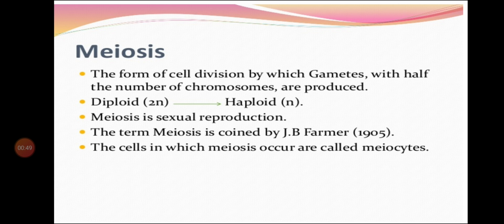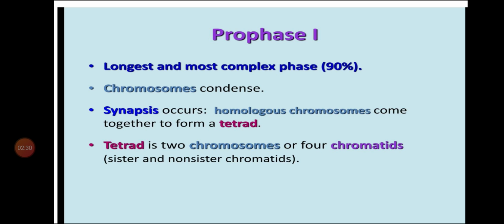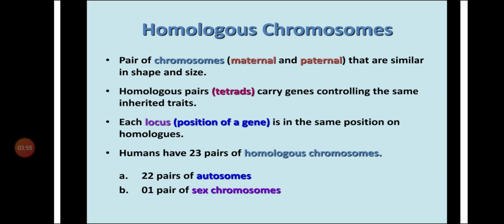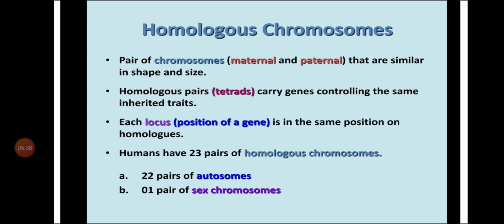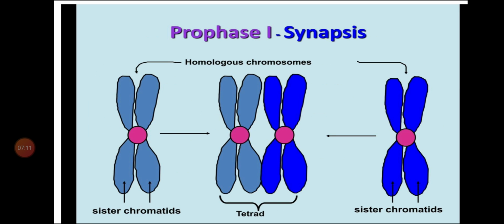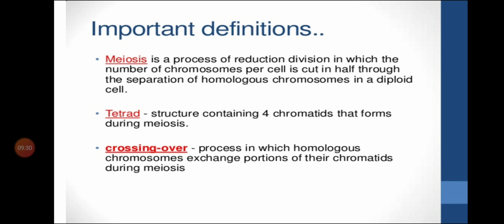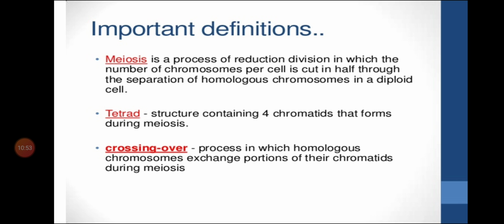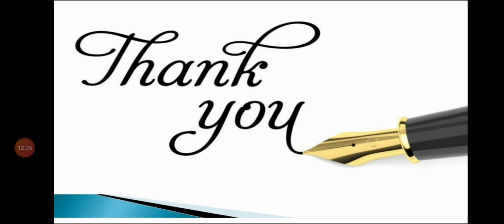XI # Biology # Ch 7 # Cell division # Part 6.